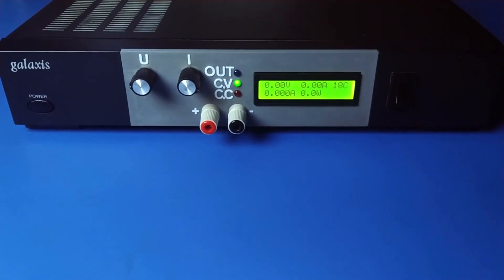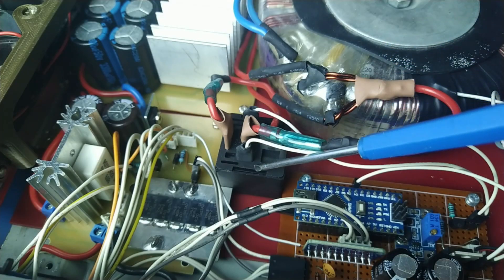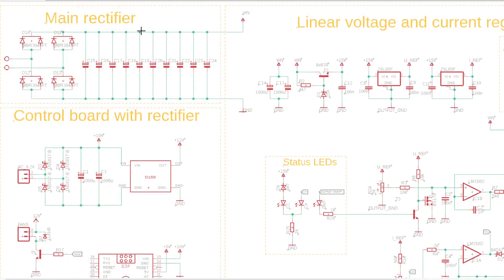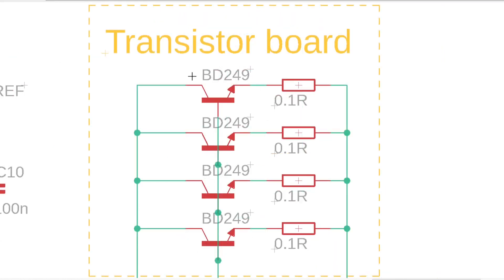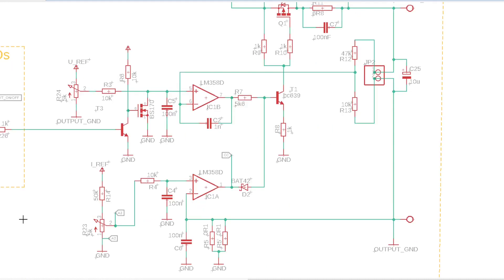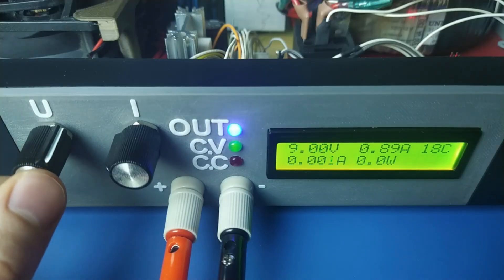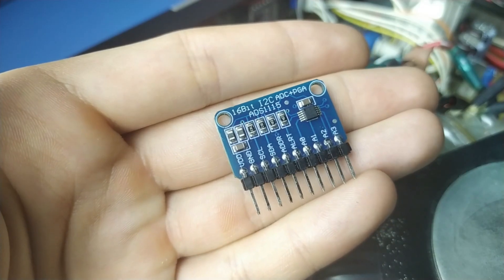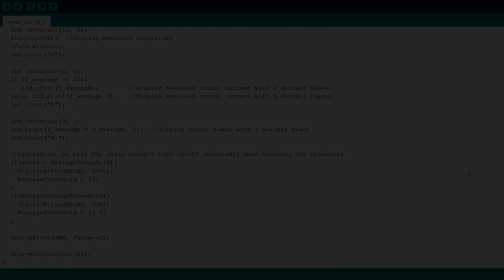Homemade linear bench power supply 0-28V 0.01-10A 250W!